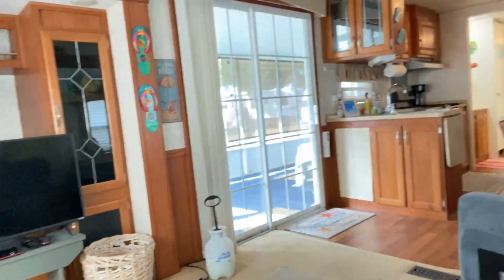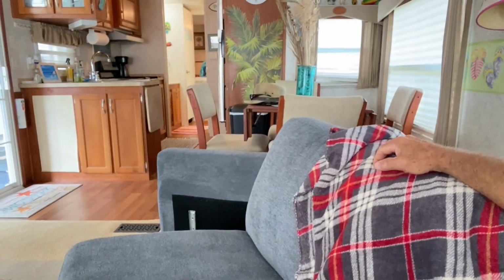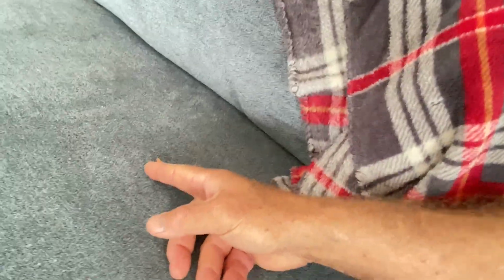Sugar Ant and Bad Guests ~ How To Get Rid of them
Vacation Rental Sugar Ant INFESTATION Complaint. Managing vacation rentals can be very challenging, take this case where Airbnb guests tried to get a lot of money because of some sugar ants that were quickly eradicated once they finally told the hosts after a day-and-a-half.